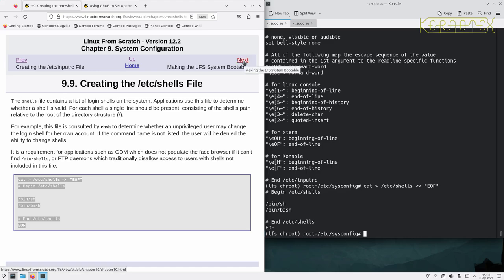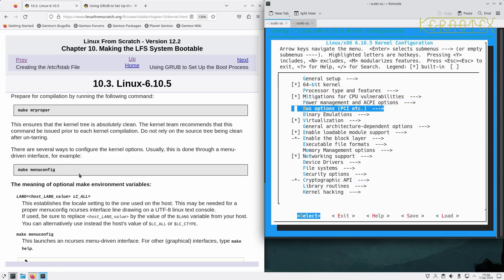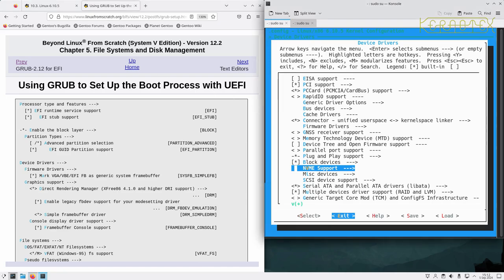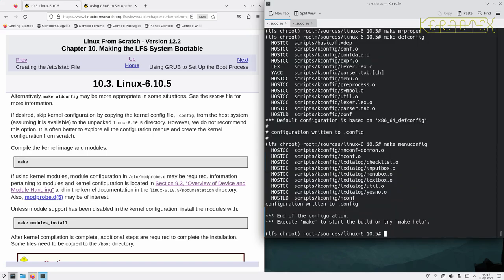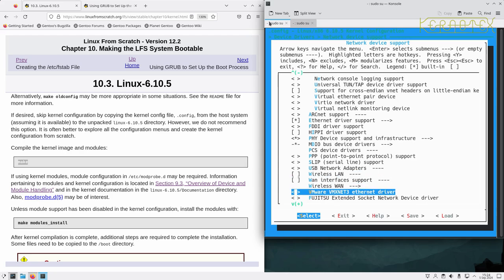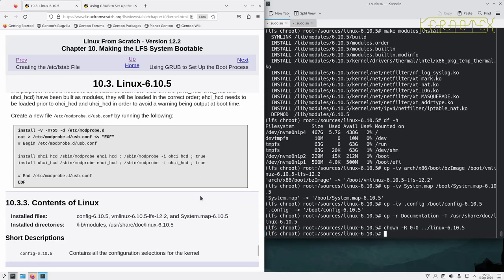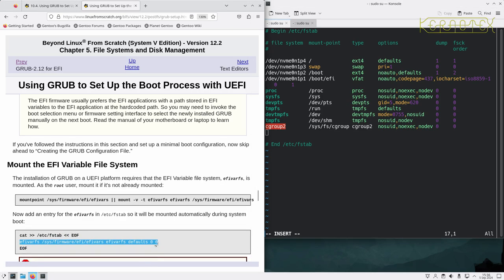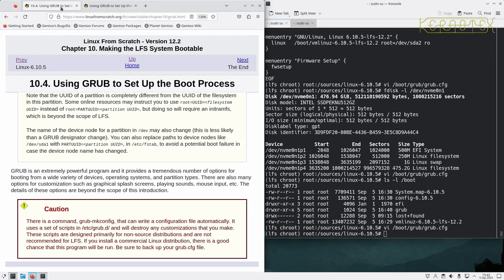11. Chapter 10: Making the LFS System Bootable - How to build Linux From Scratch (LFS) 12.2 - Tutori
This video covers Chapter 10 of the LFS Book.

In this series of videos I demonstrate how to install LFS 12.2 on real hardware with an empty disk. If you've never built Linux From Scratch before, don't worry as I go through the LFS book chapter-by-chapter. From disk configuration, fetching sources and compiling, right through to configuring and booting the final operating system, it's all recorded in these videos.